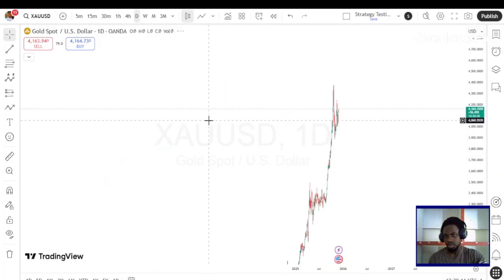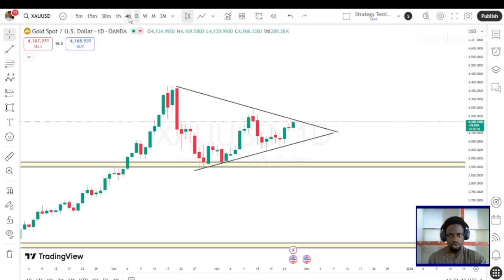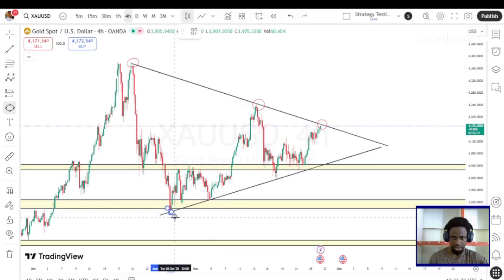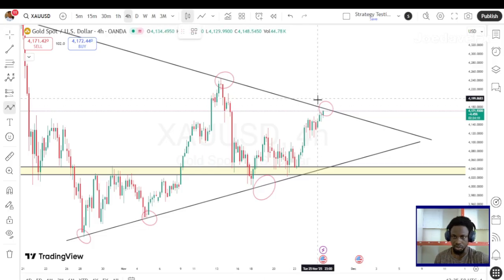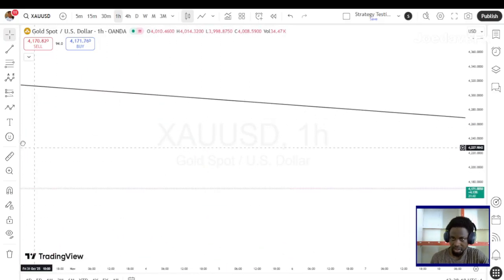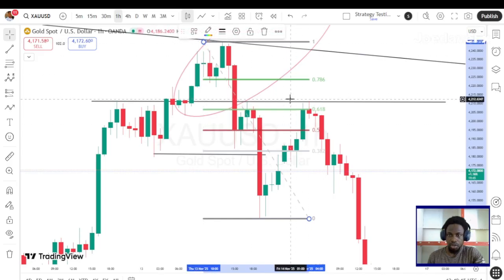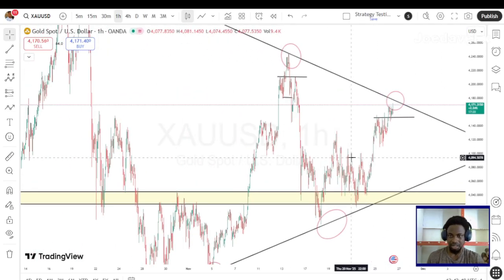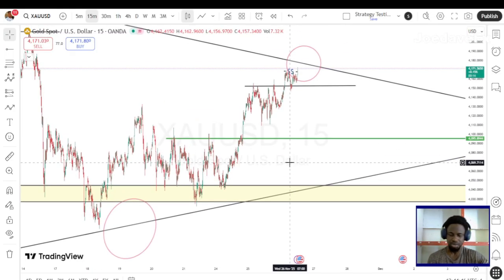XAUUSD Price Outlook – Short-Term Trend Reversal or Continuation?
Gold (XAUUSD) is currently forming a strong pennant pattern, and price is sitting at a critical decision zone. In this video, I break down whether we should expect a massive bullish bounce or a potential bearish breakdown.
If you trade XAUUSD, this breakdown will guide your setups for the week.

👉To Use My Recommended Broker

WATCH THE FULL FORECAST & PLAN YOUR TRADES SMARTLY.